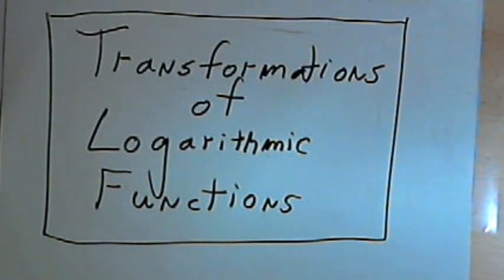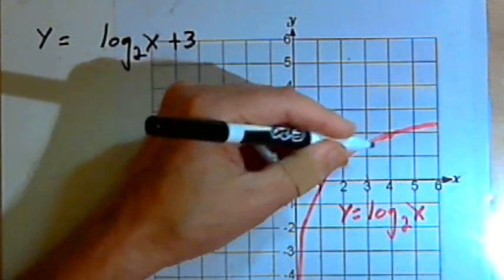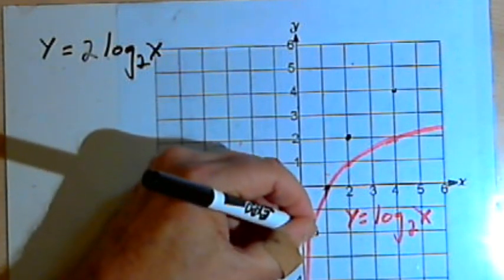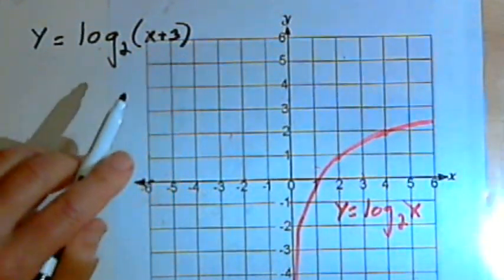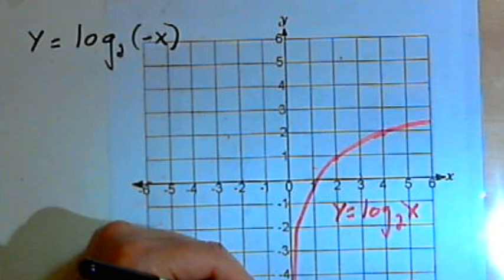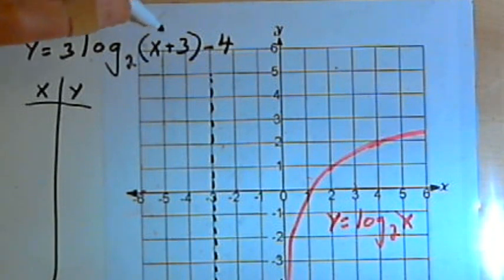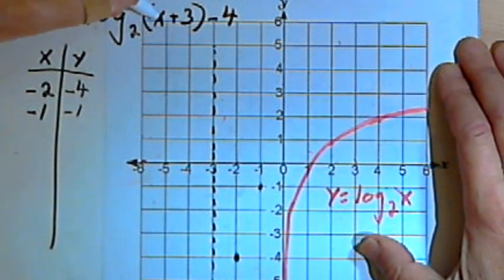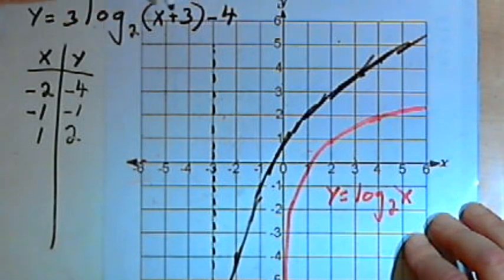Transformations of Logarithmic Functions 143-5.4.3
Horizontal and vertical transformations of logarithmic functions. This video is provided by the Learning Assistance Center of Howard Community College. For more math videos and exercises, go to HCCMathHelp.com.